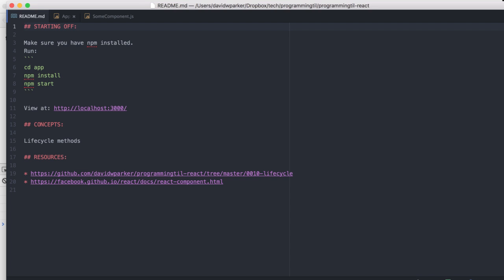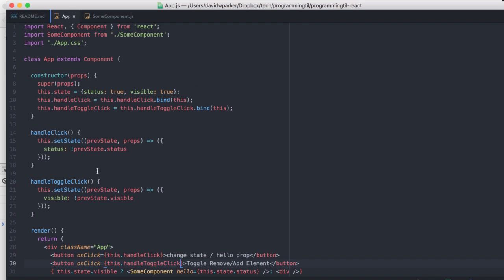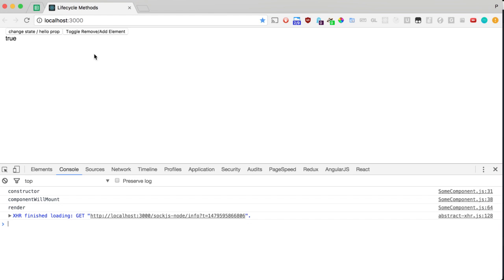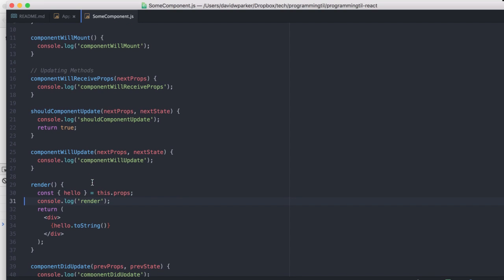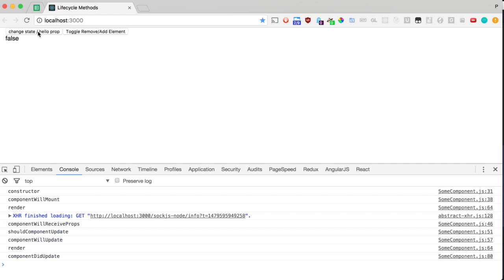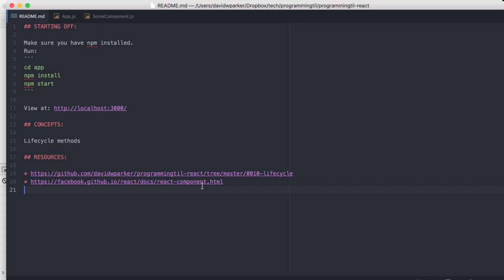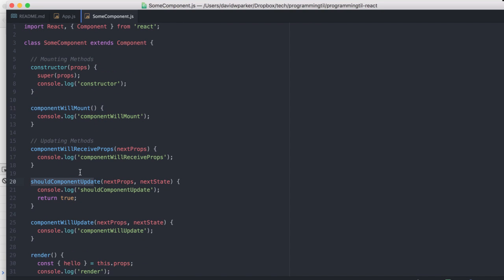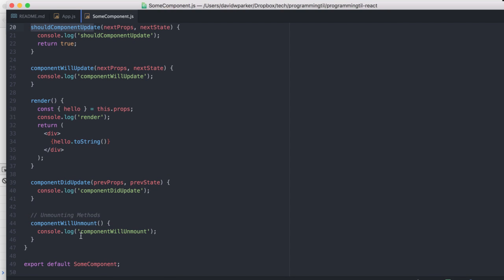React Lifecycle Methods - ProgrammingTIL React Video Tutorial Screencast 0010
In this episode, I explain React's component lifecycle and the corresponding methods.

Schedule:
Mon: Algorithms
Tues: React / WebGL
Wed: Webpack / ImmutableJS
Thurs: React / WebGL
Fri: Algorithms
Sat: React / WebGL
Sun: Webpack / ImmutableJS